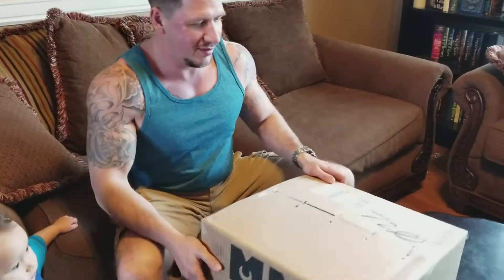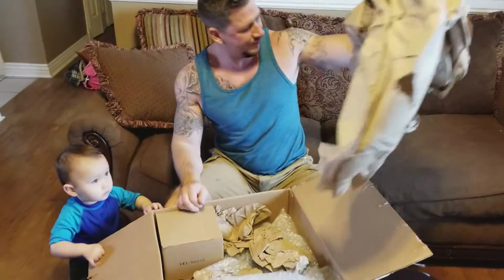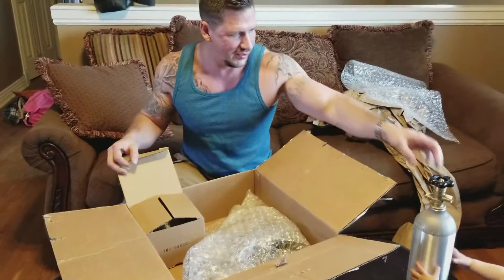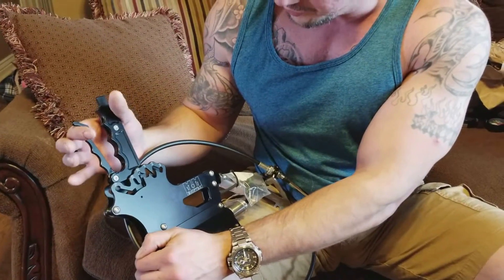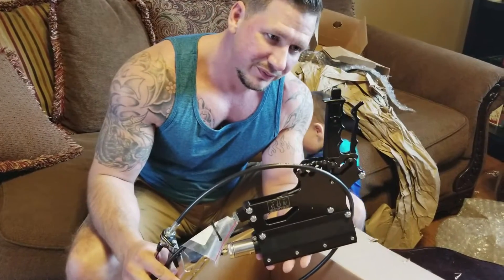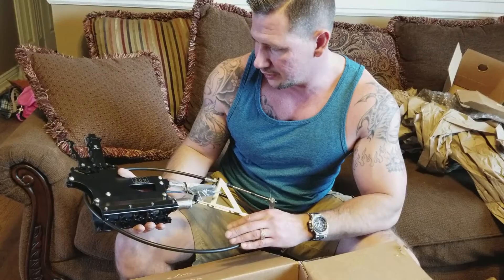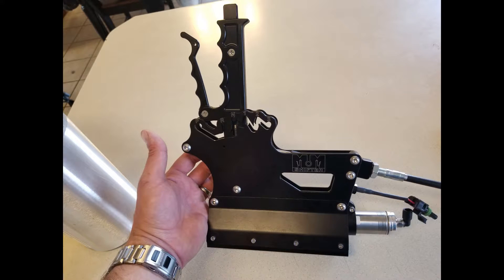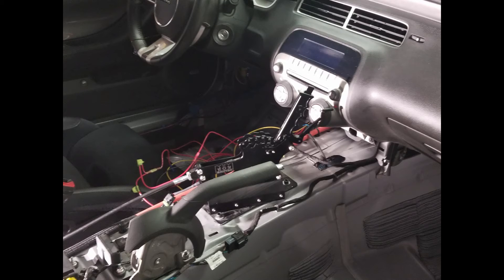M&M CO2 Shifter unboxing with details.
Just got the new M&M Shifter delivered and wanted to do an unboxing video. This is for a TH400 with a reverse manual valve body. Shifter is a rear cable exit and can use CO2. This will be going in my 2010 Camaro.